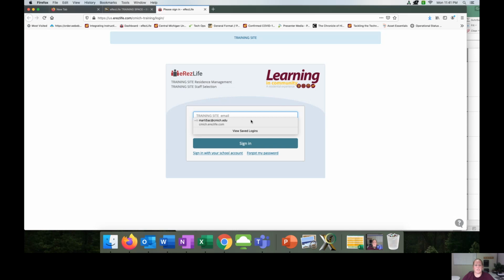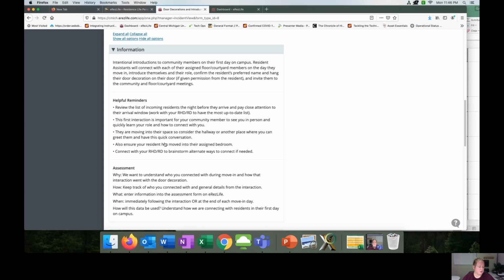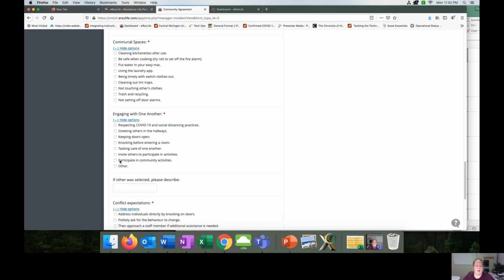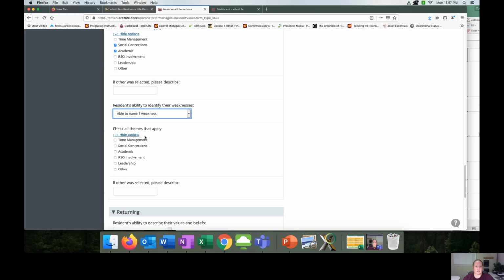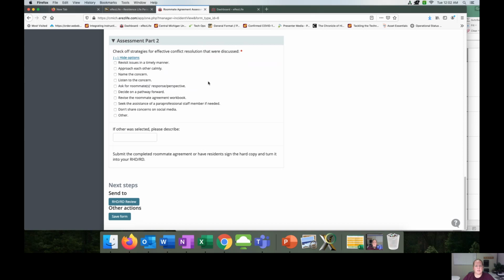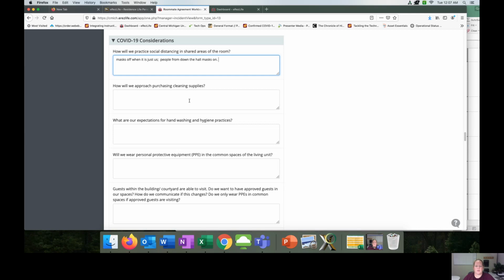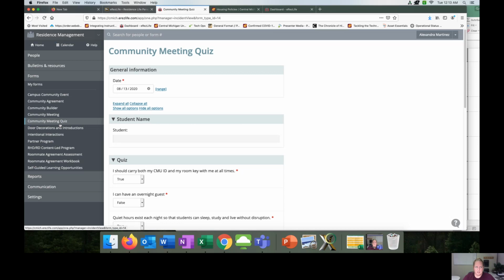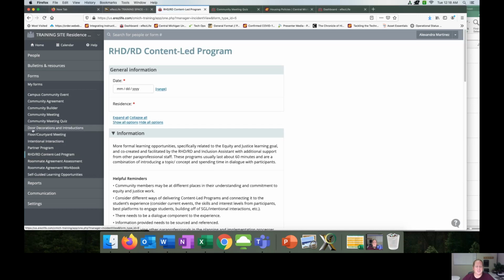Assessment Software eRezLife